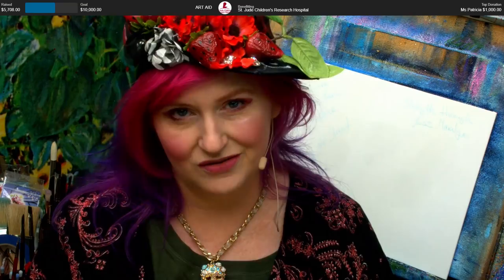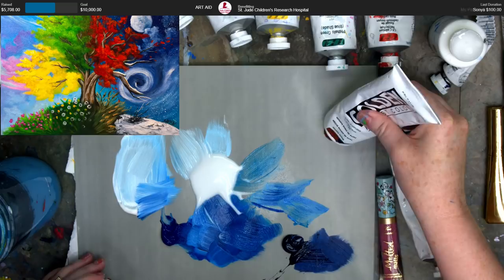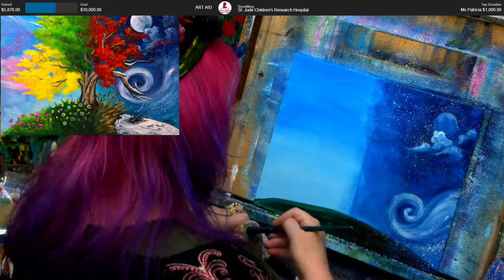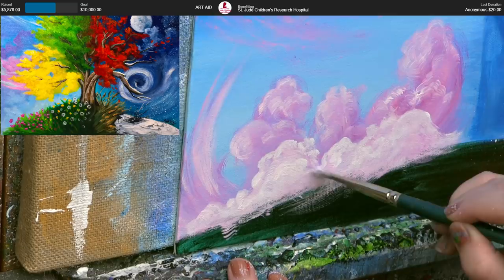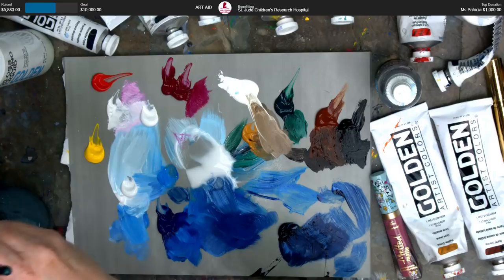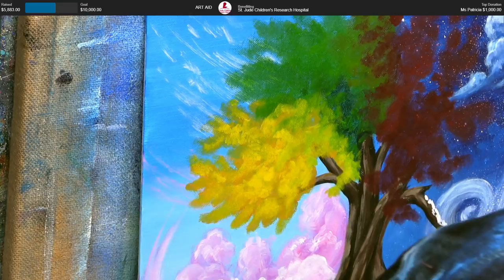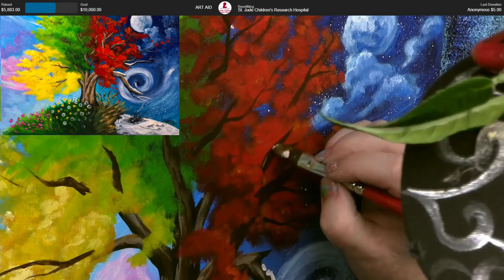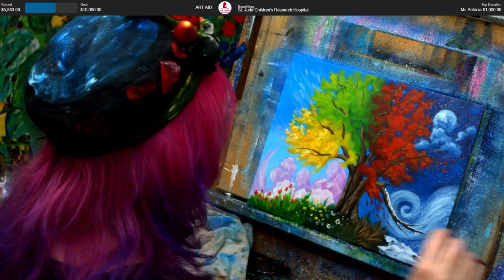How to paint with Acrylic on Canvas 4 season Tree step by step tutorial | TheArtSherpa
4 Season Tree Beginners learn to paint full acrylic art lesson. This lovely tree depicting transitions of Spring, Summer, Fall and Winter in this fully explained Step by step LIVE streaming lesson. You can paint this at home for your own wall. Trace-able and supplements will be up right after the show.
We are supporting St Jude Children's Research hospital All month for Play Live 2018.

AS-4106 4 Piece “Galaxy™” Brush Set
4004 Series Fan Long Handle #4
4010 Series Cats Tongue Long Handle
4103S Series Filbert Short Handle
#8 cloud
2100 Cambridge™
2102 Bright - Sharp edges, controlled strokes #8 #4
2500 Ruby Satin®
2502S Bright - Crisp strokes, color control #26

11X14 Canvas board
27.94 X 35.56 cm

MY EASEL
Best European Easel *OS3
Jack Richeson La Vara Easel, Table Top